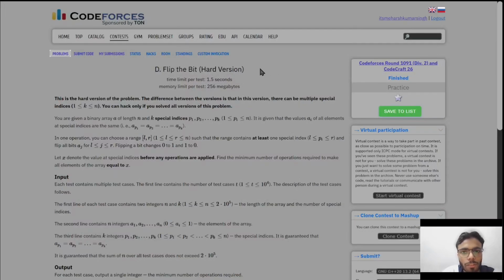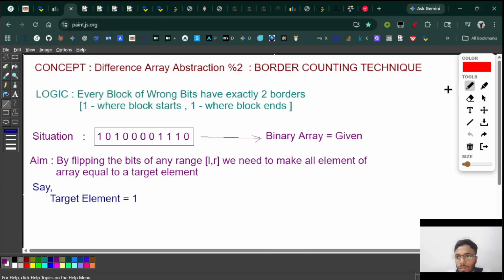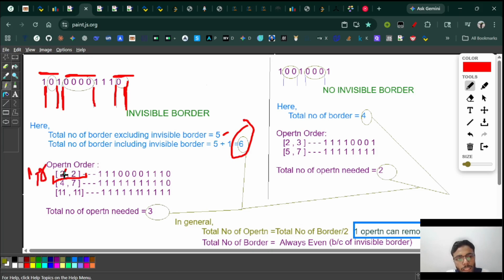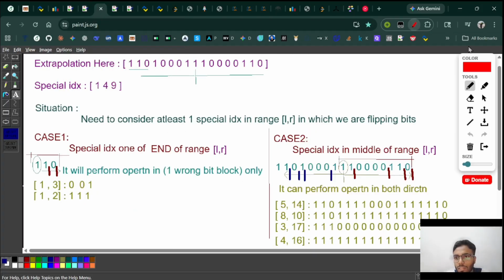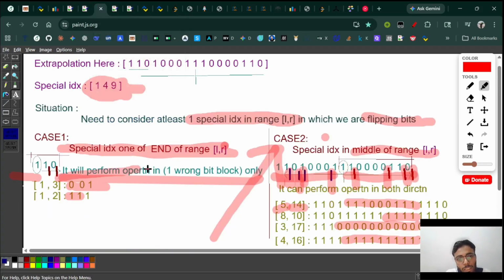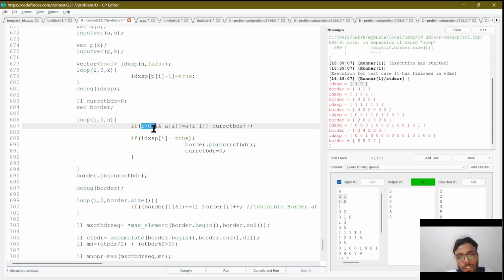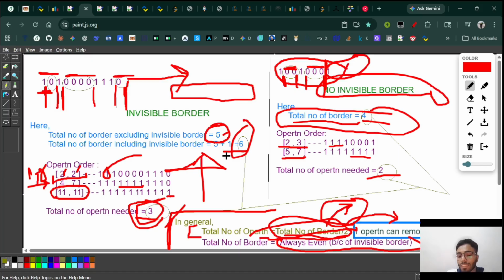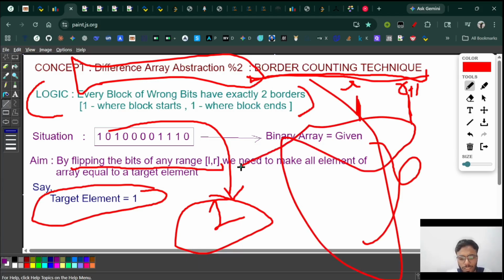Cracking the Range Flip OA Pattern | Difference Array Modulo 2 & Border Counting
If you are grinding for high-tier SDE Online Assessments (like D. E. Shaw or Google), standard range-flip simulations won't cut it. In this breakdown, we bypass the messy O(N^2) edge cases by abstracting the array using the Difference Array Modulo 2 (Border Counting) technique.

We cover exactly how to compress binary states into transition counts, handle out-of-bounds boundary conditions, and solve the problem using a pure mathematical extrapolation formula for a clean, bug-free O(N) linear scan.

Core Concepts Broken Down:

The Difference Array Abstraction: Why every isolated block of wrong bits fundamentally equates to exactly 2 borders.

The "Invisible Border" Phenomenon: Using parity to mathematically account for missing edge transitions at index 0 and n-1.

Local vs. Global Bottlenecks: How positional constraints (Special Indices) force operations, and why your minimum operations are bound by the worst local segment.

The Master Extrapolation Formula: MIN Operations = MAX(ceil(Total Borders / 2), MAX(Total borders in worst single segment))

⏱️ Timestamps:
00:00 - Intro
00:08 - Problem D : Flip the Bit (Hard Version)

About Me:
I am Harsh Kumar Singh, a B.Tech IT student at NIT Raipur (Class of '28). I focus on Competitive Programming, System Design, and building cool projects.